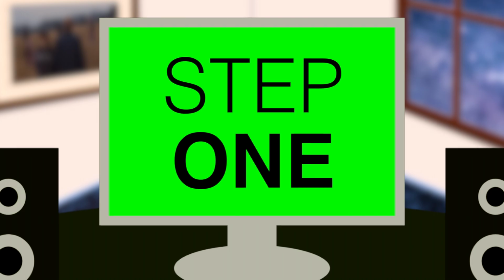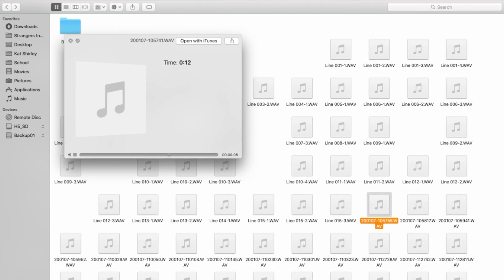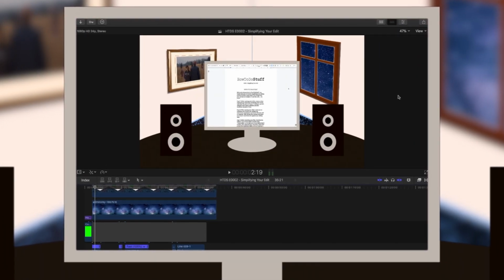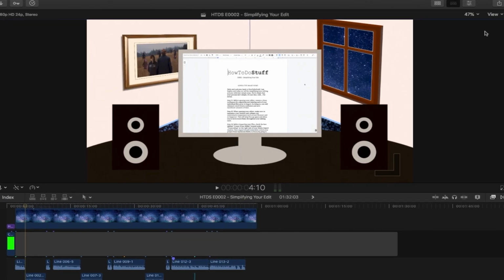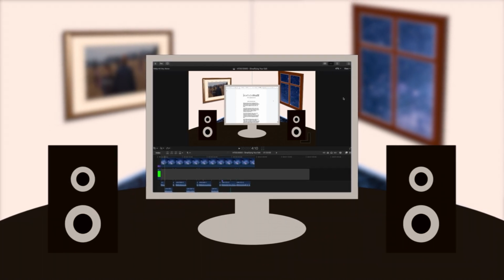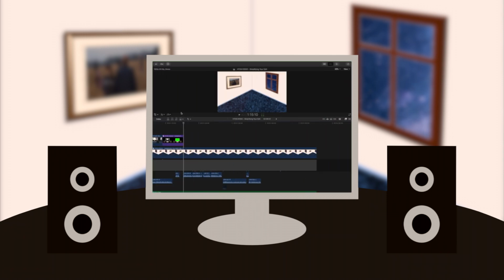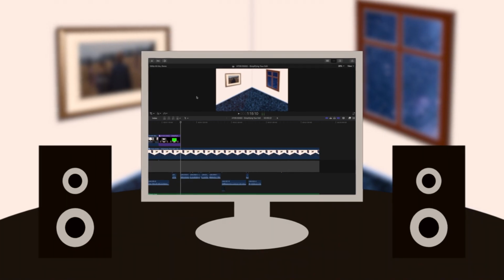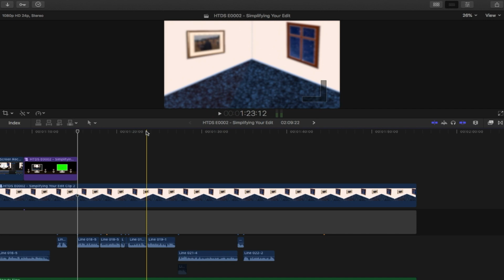Simplifying Your Edit (FCPX Tutorial) - HTDS E0002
In today's Final Cut Pro X tutorial, we'll be simplifying your edit with four simple steps. Not that your edit isn't simple or anything.